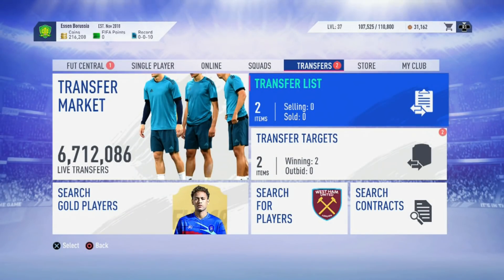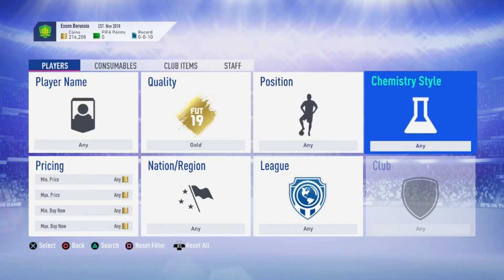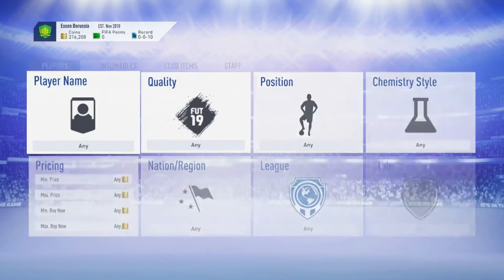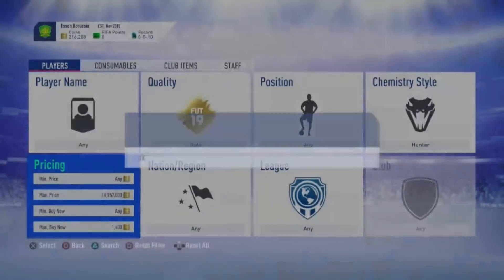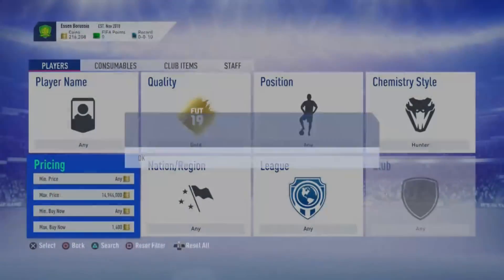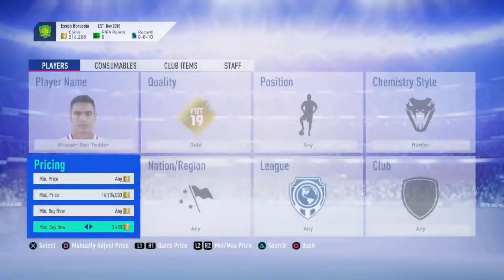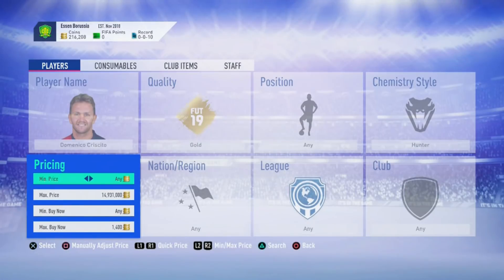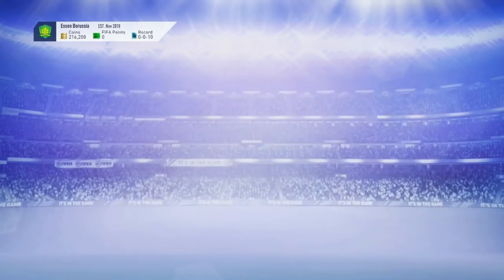THIS IS THE BEST TRADING METHOD ON FIFA 19..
Trading To TOTY Messi FROM SCRATCH! A Trading series from where i start from 0 coins and try trade to TOTY MESSI. This series will bring Trading Methods / Market Crashes / Sniping Filter & MORE! I am competing with another youtuber named PR9 and will be racing him! Check out how his channel HERE!